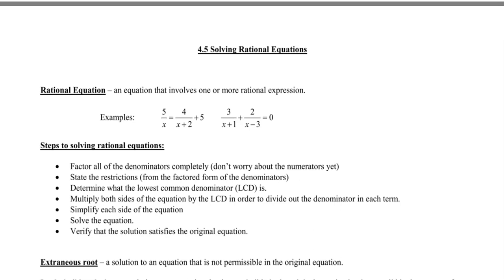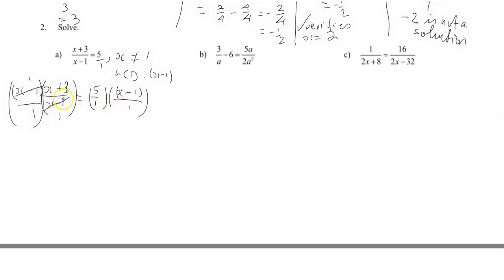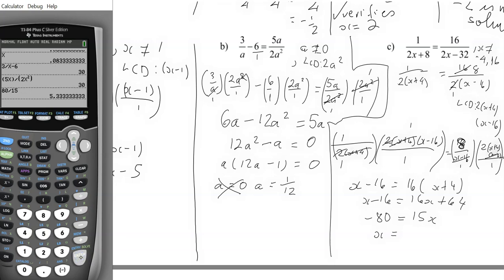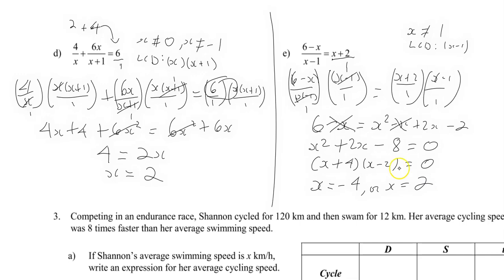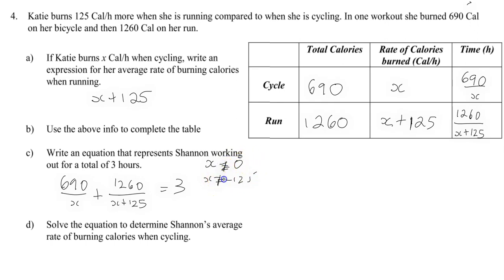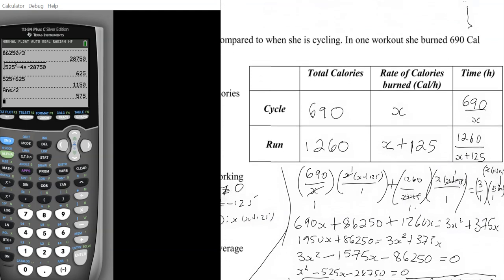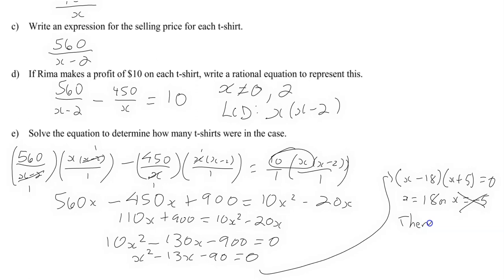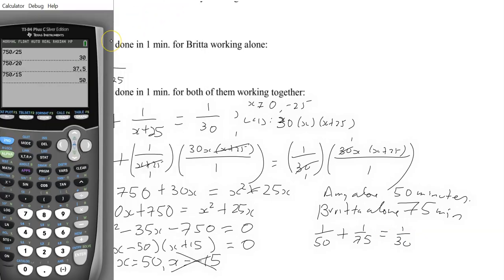4 5 Solving Rational Equations Fall 2020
HWW Math 30-2 Solving Rational Equations